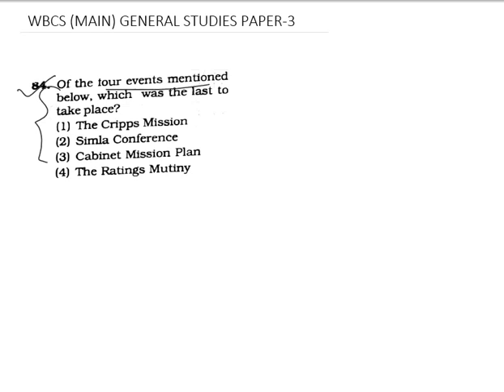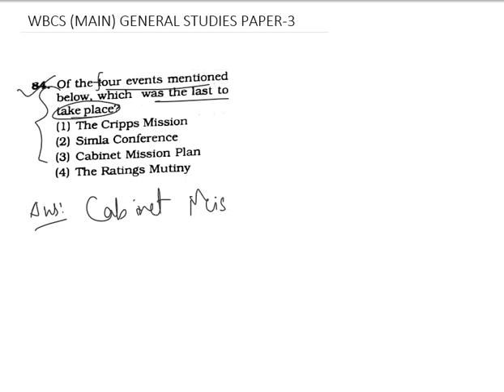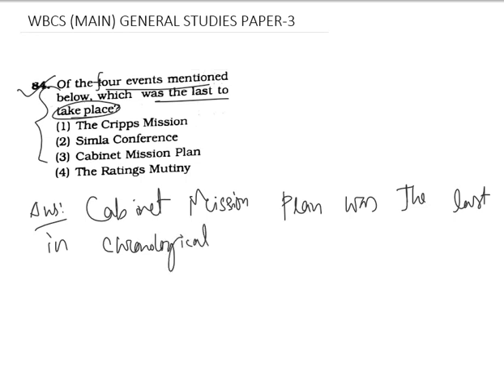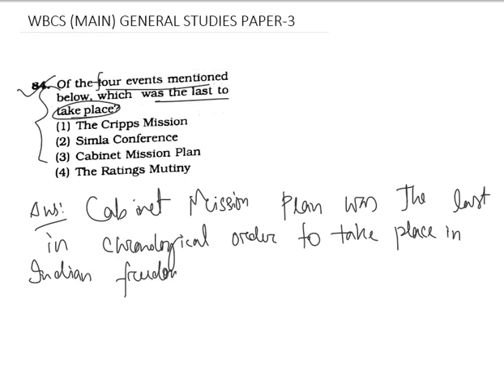WBCS GS previous year questions. Work solution with special approach for problem solving and exams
WBCS GS previous year questions detailed explanation. Model solution with special approach for concept building.

West Bengal Civil Service (Executive), popularly known as W.B.C.S.(Exe), is the civil service of the Indian state of West Bengal. For the WBCS (Exe) and other comparative posts, Public Service Commission of West Bengal arranges competitive examinations every year in three phases every year. These phases are Preliminary, Mains and Personality Test.

Usually, online form fill up begins for WBCS in the month of November. Preliminary Exam is held in the Last week of January or first week of February at different cities of West Bengal. Post the publication of Preliminary results, Mains Exams are held in June–July in some selected institutions of Kolkata city and at the office of WBPSC. The candidates who passed in Mains are called for Personality test. At last, a selection list is issued by PSC consisting the name of qualified candidates of Mains Exams and Personality test. All these processes take up to one and a half year.

West Bengal Public Service Commission (WBPSC) sets the WBCS exam syllabus. There are three tiers in the examination– Preliminary, Mains and Interview.

In this article, candidates will understand the WBCS Syllabus and the exam pattern of both prelims and mains.

Read the salient points of WBCS Syllabus 2020 below:

The WBCS Prelims will have only one paper- General Studies. There is no Aptitude Test, unlike various other states’ Public Service Commission exams.
The WBCS Mains Exam has six compulsory papers and one optional subject consisting of two papers.
Optional Subjects are meant to be taken by candidates opting for Group A and Group B services.
Out of 6 compulsory papers, four are of MCQ Type:
General Studies- I
General Studies- II
The Constitution of India and Indian Economy including role and functions of Reserve Bank of India
Arithmetic and Test of Reasoning
The Mains Exam (Conventional/Essay) is allowed to be taken only in Bengali/English language.
There is a deduction of 10% of the total marks secured by the candidate if he/she discloses his/her identity by writing his/her roll number/name.

The WBCS Preliminary Syllabus comprises eight subjects/topics and in the prelims exam; 200 Multiple-Choice Questions (MCQ) are asked. Each topic is assigned 25 marks. The duration of the exam is 2.5 hours. The Prelims is only a screening test, and its total marks (200) are not considered for final selection. The commission has clearly stated in its notification that the Prelims Exam tests the level of knowledge as that of a graduate of any faculty from any recognized university.

The eight topics given in WBCS Prelims Syllabus are:

English Composition
Vocabulary Test
Phrasal Verbs
Homophones
Fill in the qualifying words.
General Science
General appreciation
Understanding of science
Matters of everyday observation
Experience as expected from an educated person not having made special studies of scientific disciplines
Significant events affecting India and its relations with the world
Ancient
Medieval
Modern
Geography of India with special reference to West Bengal
Physical Geography
Social Geography
Economic Geography
Indian Polity and Economy
Indian Constitution
Panchayati Raj
Constitutional Bodies, etc.
Indian National Movement
Nature and character of Nineteenth-Century Resurgence
Growth of Nationalism
Attainment of Independence
General Mental Ability
Logical Reasoning
Common Aptitude